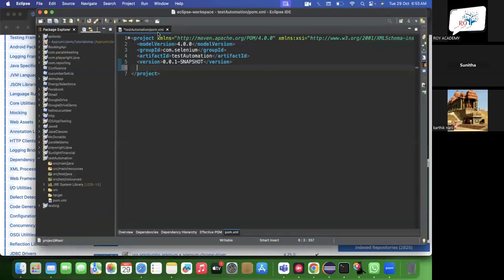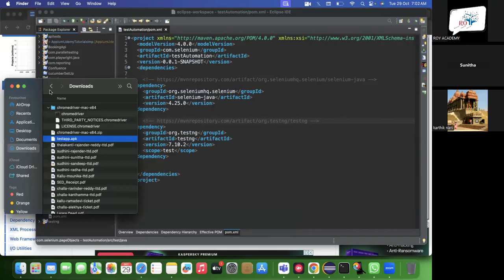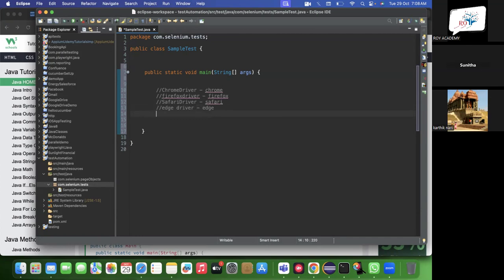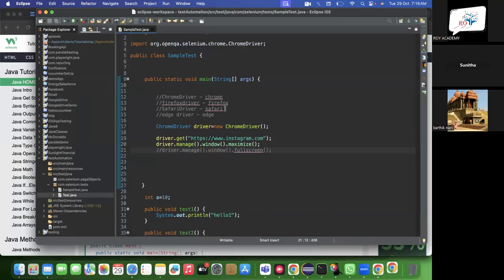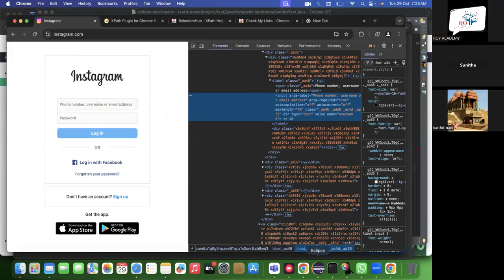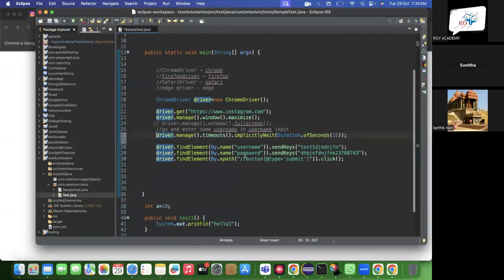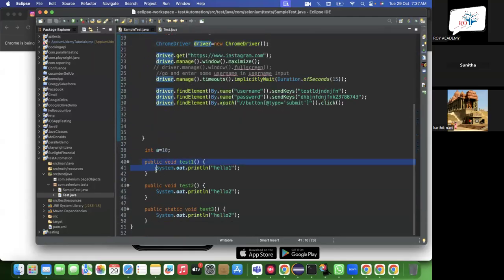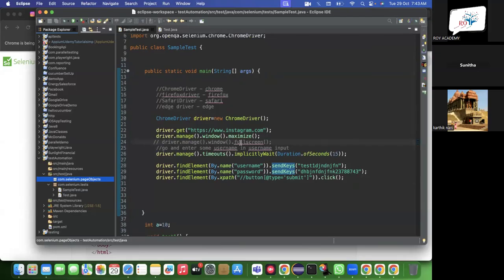selenium (class 1)